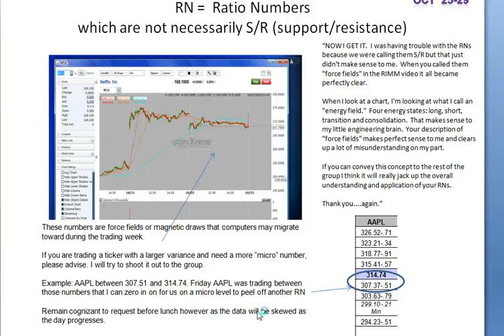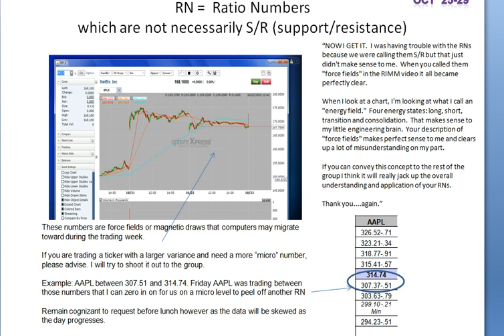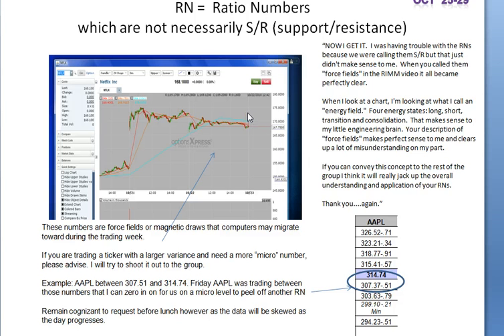Screencast by @copperstl from Screenr.com